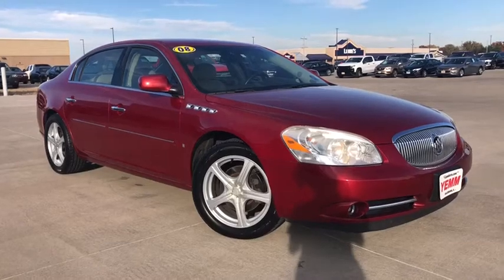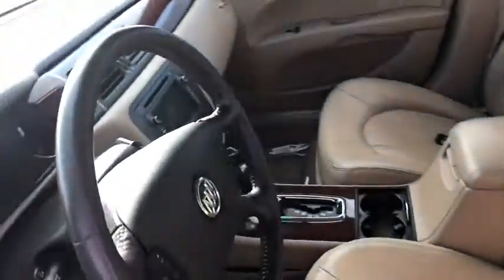2008 Buick Lucerne Quad Cities, Peoria, Burlington, Iowa, Moline, Galesburg, IL 20138A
Crystal Red Tintcoat Used 2008 Buick Lucerne available in Galesburg, Illinois at Yemm Chevrolet Buick. Servicing the Quad Cities, Peoria, Burlington, IA, Moline, Galesburg
 area.

Yemm Chevrolet Buick
2195 N. Henderson St

*Local Trade*, *Bought Here*, Backup Camera, Navigation System, Remote Start, Leather Seats, Heated & Cooled Front Seats, Heated Steering Wheel, Rear Parking Assist, Lane Departure Warning, Side Blind Zone Alert, Power Passenger Seat, 18 Chrome-Plated Aluminum Wheels, Northstar 4.6L V8 SFI DOHC, Cashmere w/Cocoa Accents w/Leather-Appointed Seat Trim, Adaptive suspension, Alloy wheels, AM/FM Stereo w/XM Satellite/CD/MP3 Playback, Auto-leveling suspension, Automatic temperature control, Brake assist, Custom Perforated Leather-Appointed Seat Trim, Electronic Stability Control, Emergency communication system: OnStar Directions & Connections, Front dual zone A/C, Front fog lights, harman/kardon Speakers, Heated door mirrors, HomeLink Garage door transmitter, Low tire pressure warning, Memory seat, Power door mirrors, Power driver seat, Power passenger seat, Preferred Equipment Group 1XS, Rain sensing wipers, Rear Parking Sensors, Rear window defroster, Speed control, Speed-sensing steering, Steering wheel mounted audio controls, Telescoping steering wheel, Tilt steering wheel, Traction control, Trip computer, Turn signal indicator mirrors, XM Satellite Radio.brbrClean CARFAX. Odometer is 44340 miles below market average!brbr2008 Buick Lucerne 4D Sedan CXS Crystal Red Tintcoat Northstar 4.6L V8 SFI DOHC 4-Speed Automatic Electronic Enhanced FWDbrbrbrYemm gives you MORE value than other dealerships with the Yemm Advantage Program! -New Vehicles receive 1 Year / 15,000 mile Dent & Ding Coverage, Tire & Wheel Coverage and Key Protection Coverage for FREE! -Pre-owned Vehicles under 97,000 miles receive a 2 Year / 100,000 mile Powertrain Warranty for FREE! Pre-owned Vehicles with 97,000 to 150,000 miles receive a 3 month / 3,000 mile Powertrain Warranty for FREE! Conveniently located on Highway 34. The Yemm family has been serving the automotive needs of Central Illinois & Eastern Iowa for almost 60 years. We've worked hard to cultivate a welcoming family-owned atmosphere, and we feel proud to offer assistance to Galesburg and surrounding communities. When working with our knowledgeable and outgoing team, you discover a friendly and positive experience!